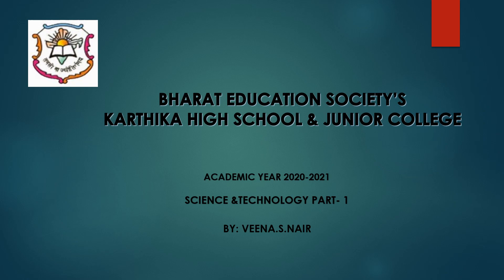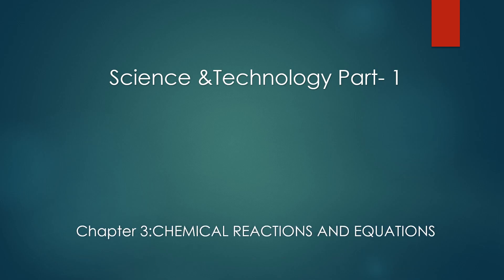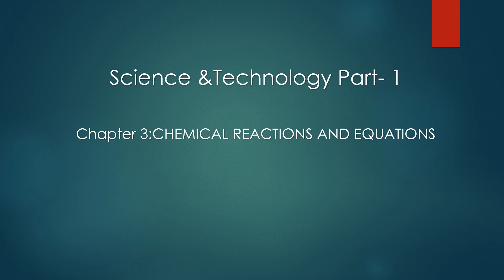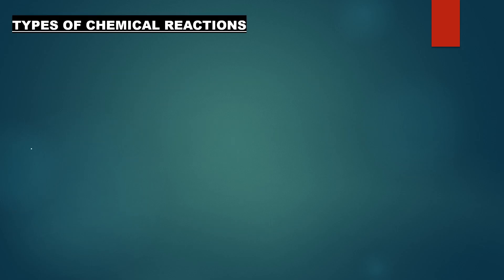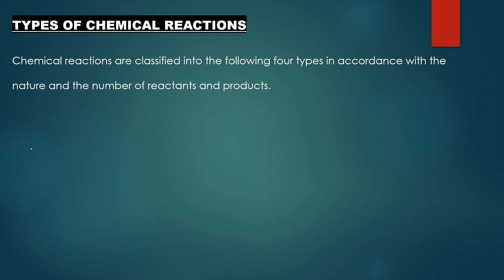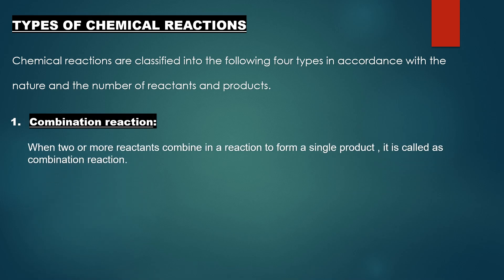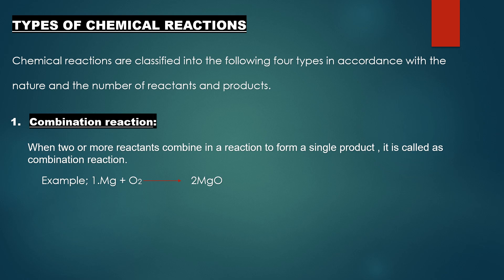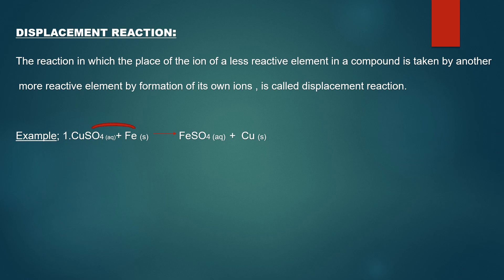Std-10 Sub-:-Sci.&Tech. Part 1 Chapt- 3 Chemical Equa. and Reaction Video-3 Veena S. Nair -KHS.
.Education Sub- Science and Technology Part 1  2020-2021